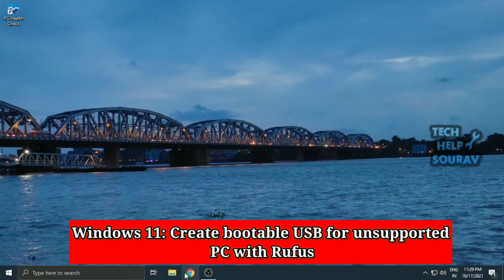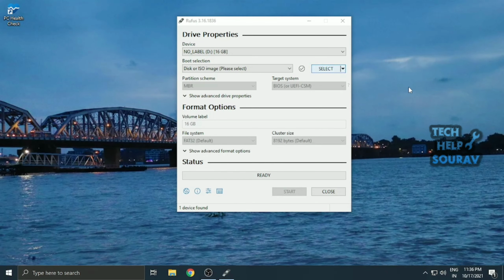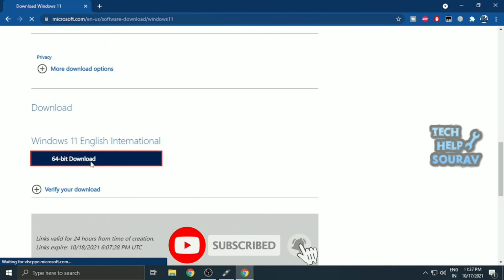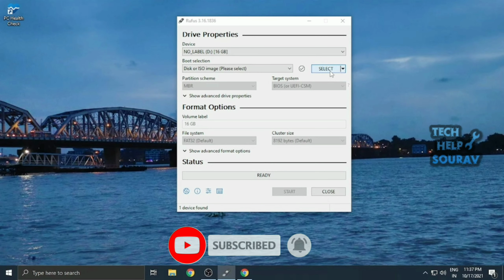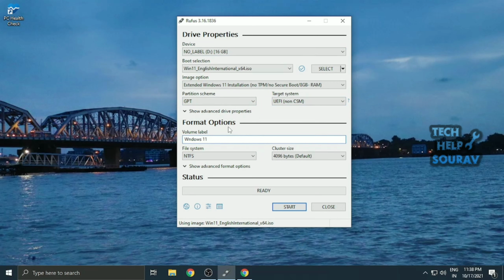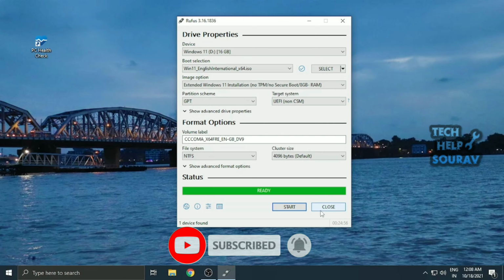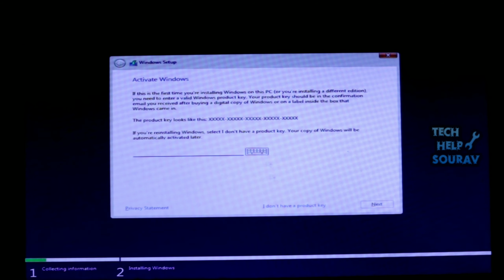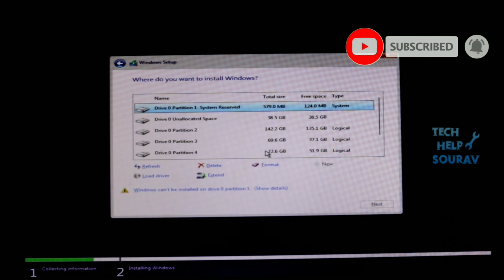How To Create Windows 11 USB For PC With Unsupported Hardware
Hey Guys Sourav Dutta Here And Today i am Going To Show you How To Create Windows 11 bootable USB for unsupported device using Rufus